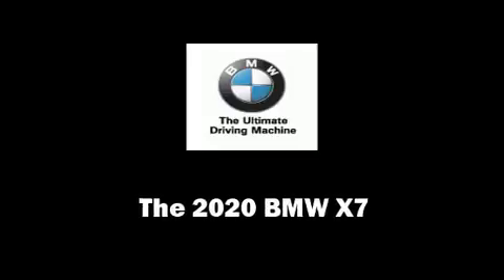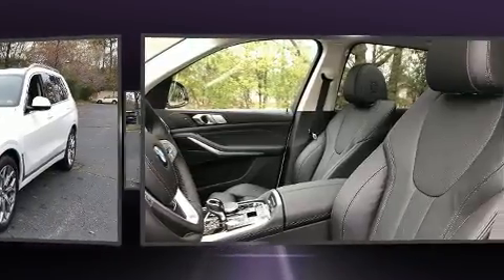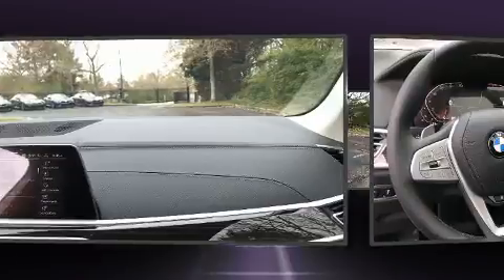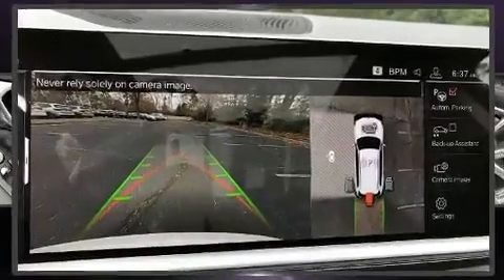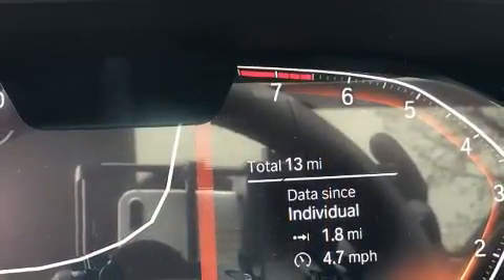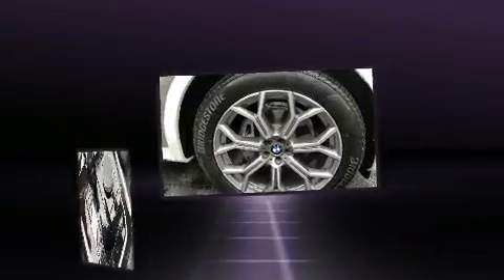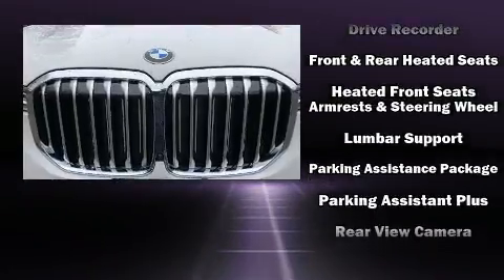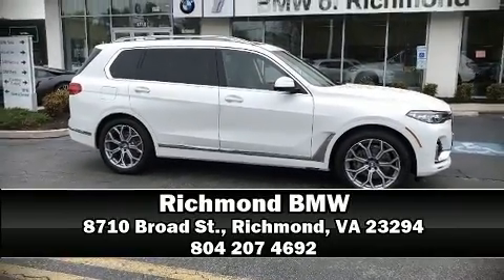2020 BMW X7 xDrive40i in Richmond, VA 23294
Richmond BMW
8710 Broad St.

You can expect a lot from the 2020 BMW X7. Smooth gearshifts are achieved thanks to the 3 liter 6 cylinder engine, and load leveling rear suspension maintains a comfortable ride. Well tuned suspension and stability control deliver a spirited, yet composed, ride and drive The engine breathes better thanks to a turbocharger, improving both performance and economy. BMW infused the interior with top shelf amenities, such as: front and rear reading lights, variably intermittent wipers, front dual-zone air conditioning, turn signal indicator mirrors, a power rear cargo door, blind spot sensor, and seat memory. Rear passengers enjoy the seat heating functionality, keeping them warm during the winter months. Passengers in the third row enjoy seat back reclining functionality, providing an extra level of comfort and convenience. BMW ensures the safety and security of its passengers with equipment such as: head curtain airbags, front side impact airbags, traction control, brake assist, a security system, an emergency communication system, and 4 wheel disc brakes with ABS. Safety and maximum capability are assured via self leveling rear suspension, which maintains optimal driving geometry. Our knowledgeable sales staff is available to answer any questions that you might have. They'll work with you to find the right vehicle at a price you can afford. We are here to help you.